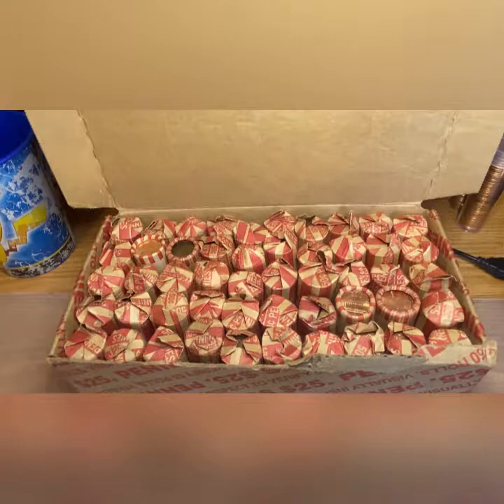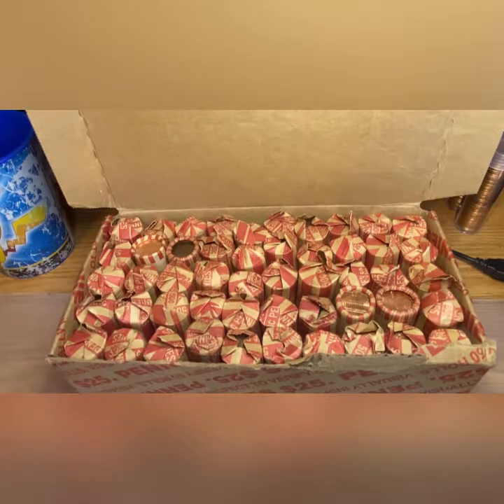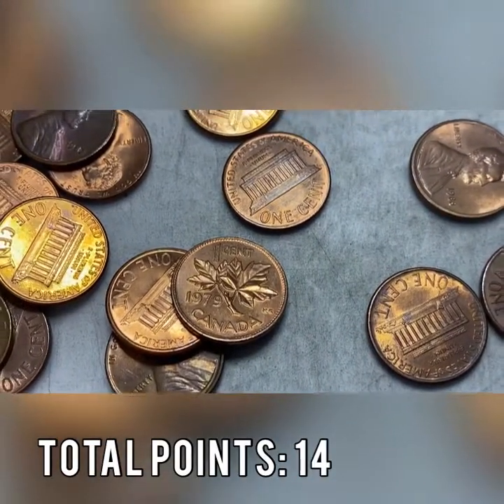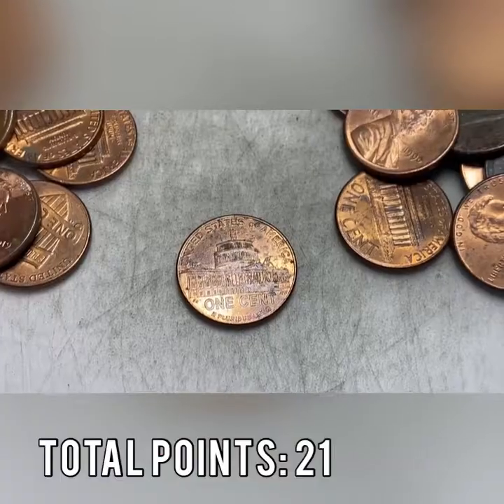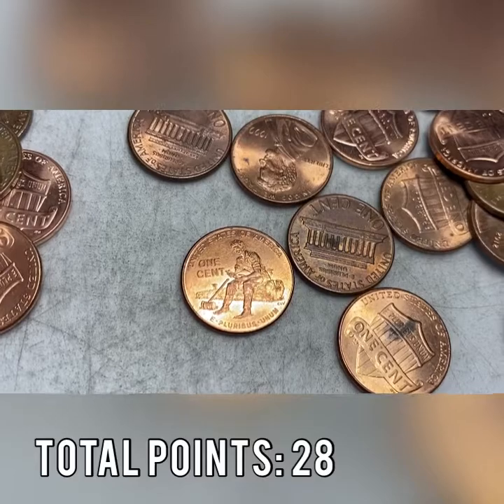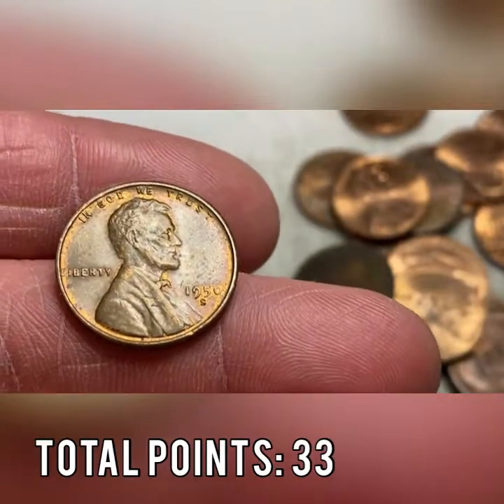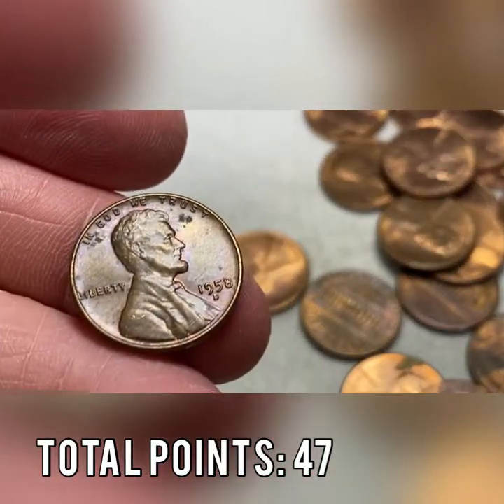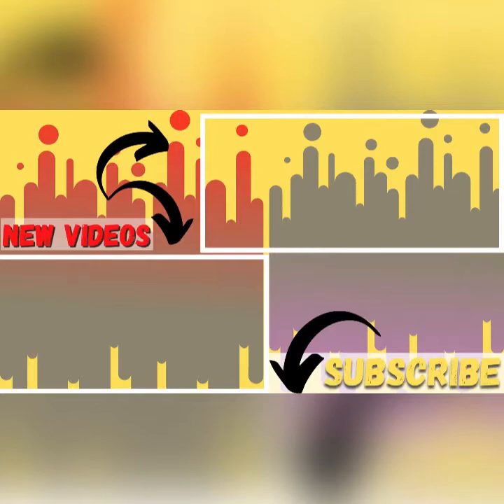Presidents Day Celebration: Lots of Low Minted 2009 Found!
In this video we have another penny hunt! This is a customer wrapped box from Navy Federal. This box was a weird box to open. Not a lot of copper, one of our lowest boxes ever, a big cache of Canadians and then barely any, not a lot of old coins. But we did find a lot of #2009’s which celebrate Abraham Lincoln’s life, fittingly on Presidents Day!

We are looking for Wheat penny, Canadian pennies, 2009’s, proofs, and other errors and varieties including double die coins!

Musician: LiQywd

Musician: Ikson